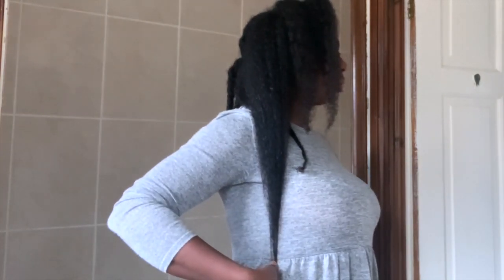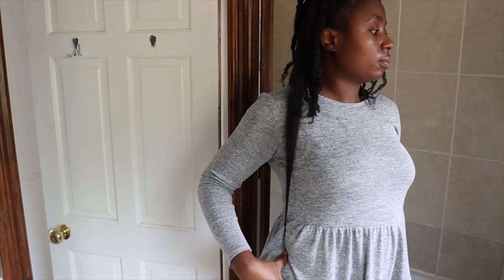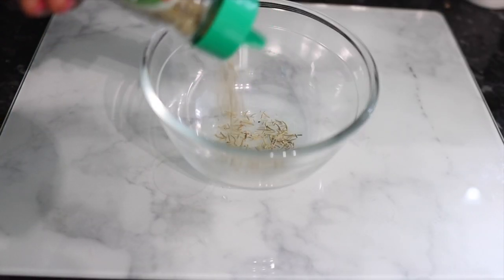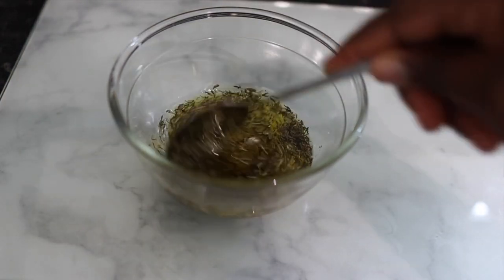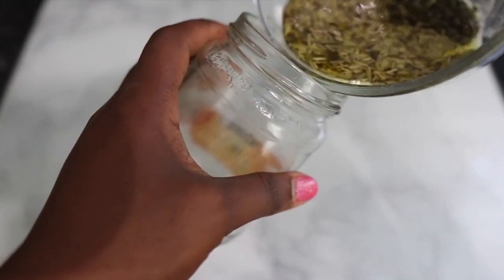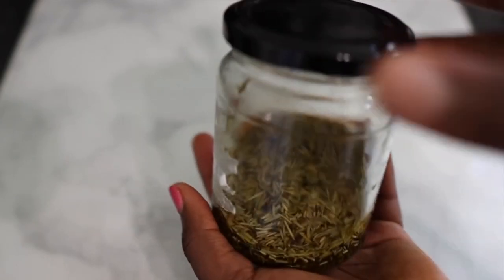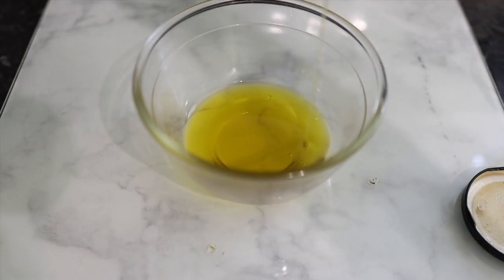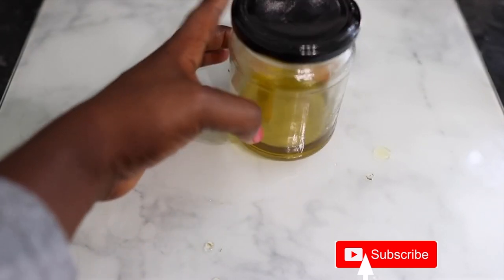Do Not Wash This Out, I'm Still Shocked! | Use Twice a week And Your Hair Will Never Stop Growing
Hey Guys, welcome back to another video. I'm still shocked at how this hair growth oil grew my hair SO FAST! Do Not Wash This Out, I'm Still Shocked! | Use Twice a week And Your Hair Will Never Stop Growing.

Ingredients
rosemary
thyme
rosemary essential oil
castor oil